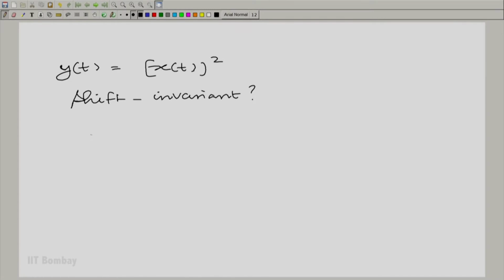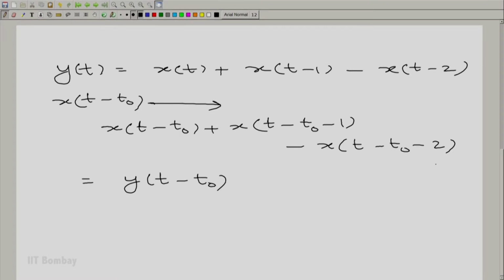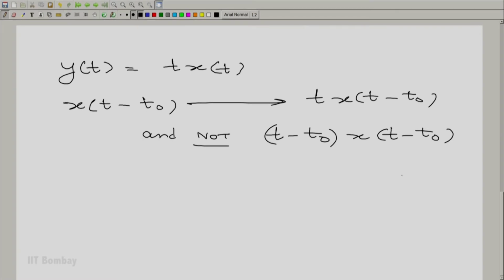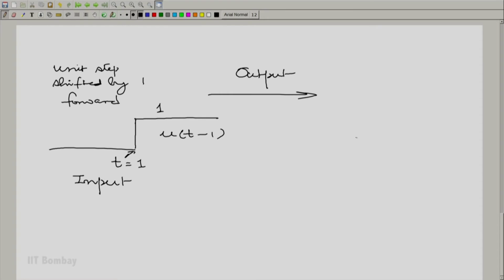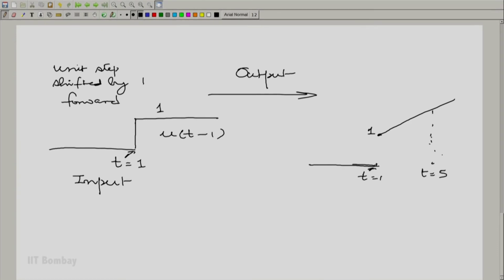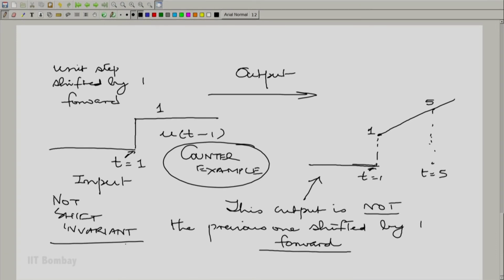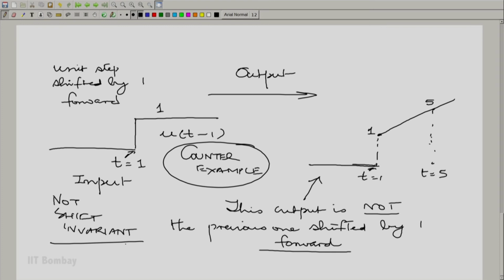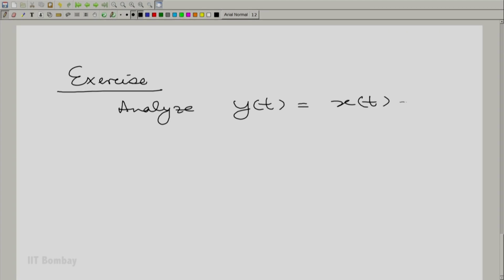EE210x S107 Examples for Shift invariance IIT Bombay